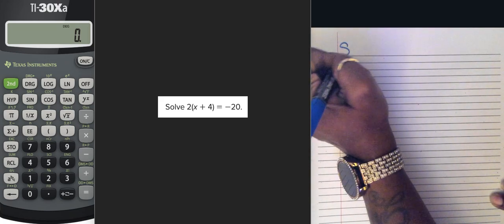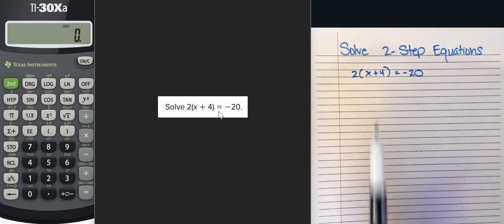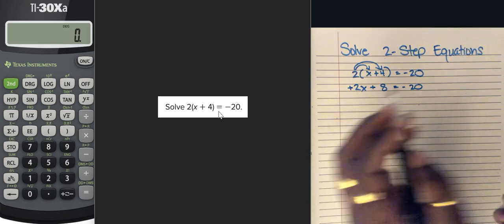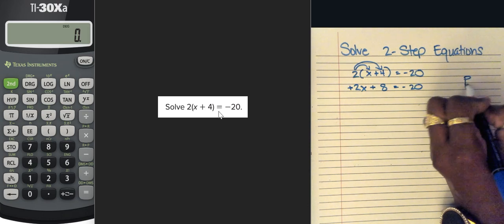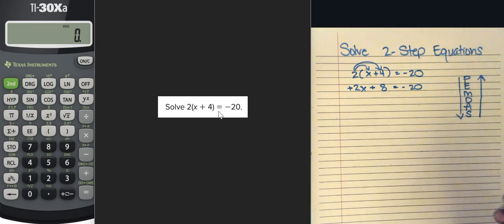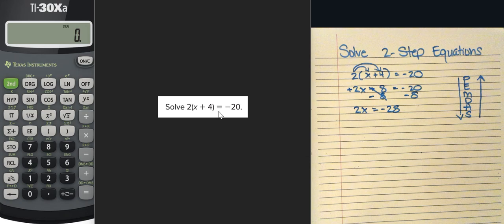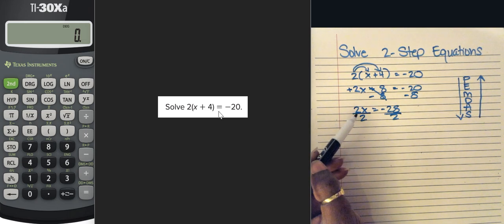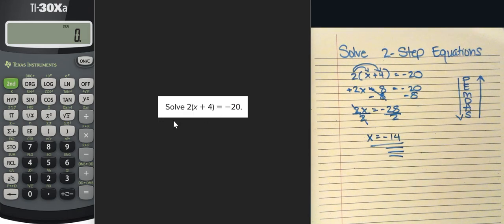314 Solve 2 Step Equations, Additional Example